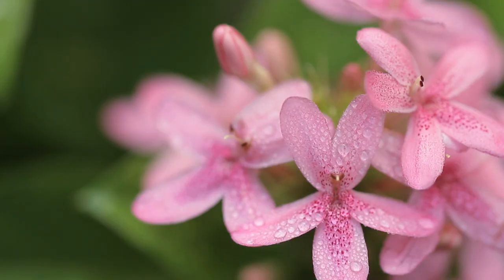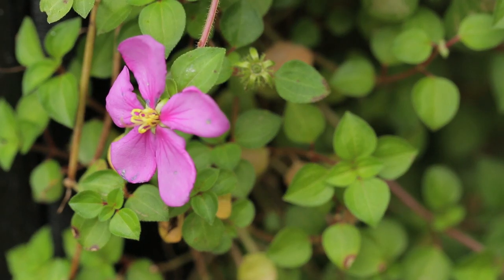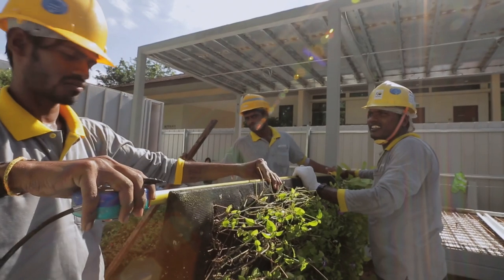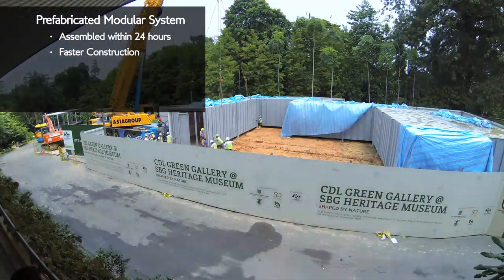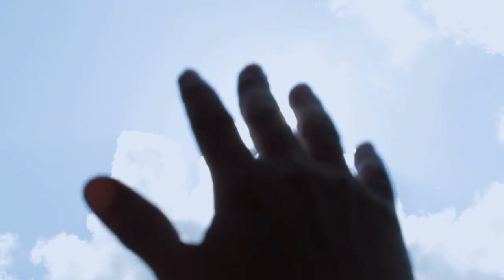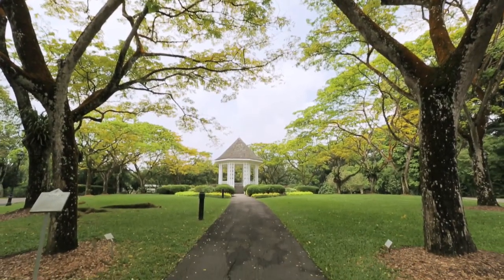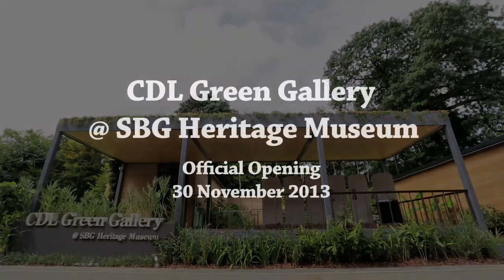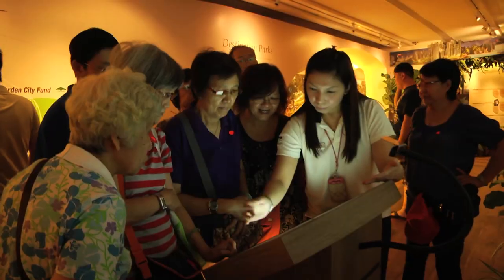CDL Green Gallery Opening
Located at the Singapore Botanic Gardens (SBG) Heritage Museum, the CDL Green Gallery is the first zero-energy gallery in Singapore. It showcases Singapore’s greening efforts through various exhibitions and interactive displays, reflecting CDL’s multifaceted approach to catalysing change within the larger ecosystem. Changing exhibits every six to nine months, the gallery highlights the great strides that Singapore has forged in the uphill battle for sustainability.